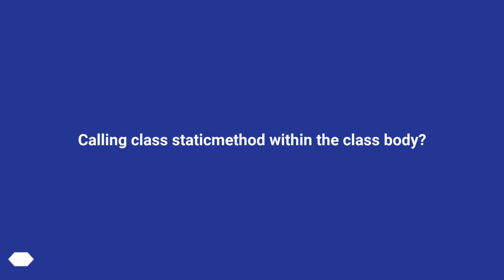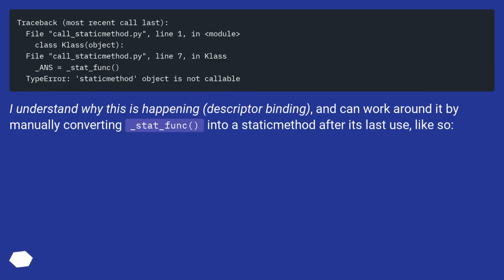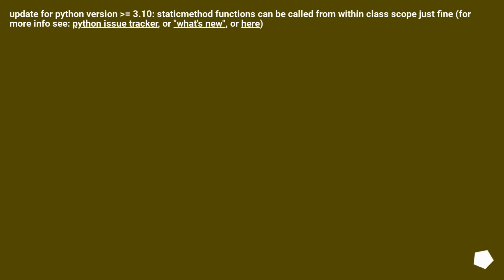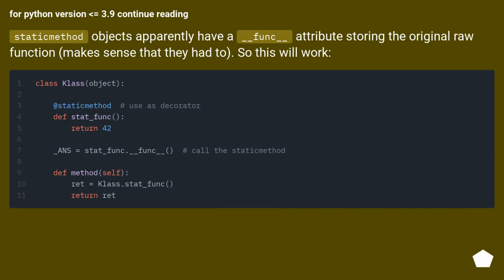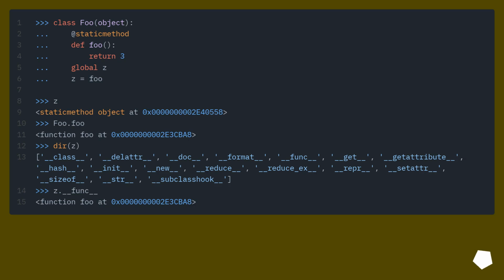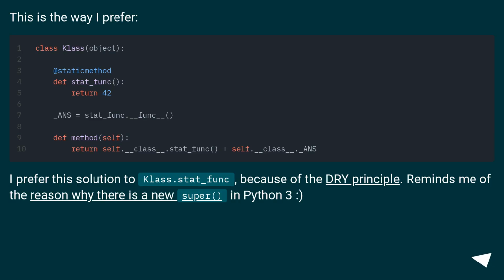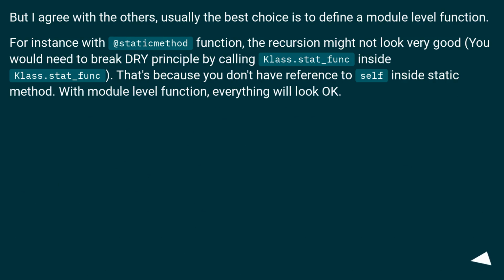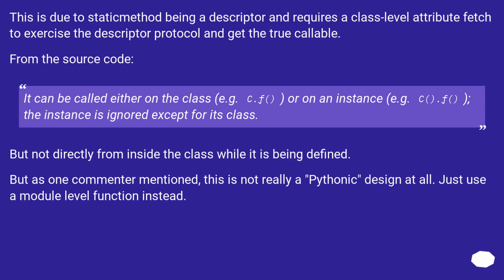Calling class staticmethod within the class body?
Chapters
00:00 Question
01:14 Accepted answer (Score 244)
02:52 Answer 2 (Score 39)
03:52 Answer 3 (Score 13)
04:39 Answer 4 (Score 12)
04:57 Thank you